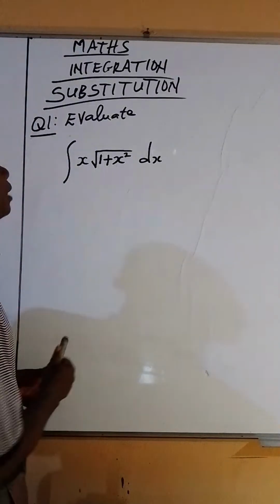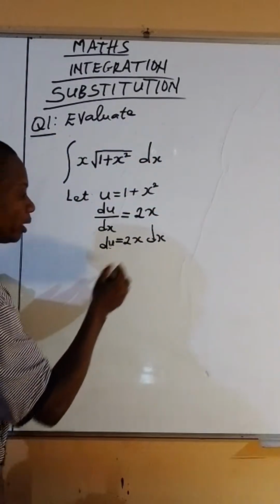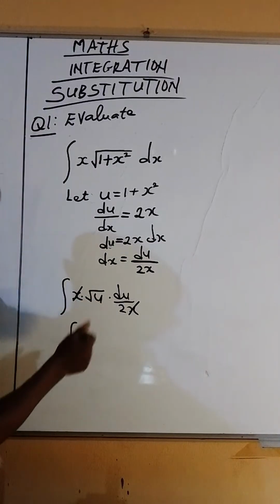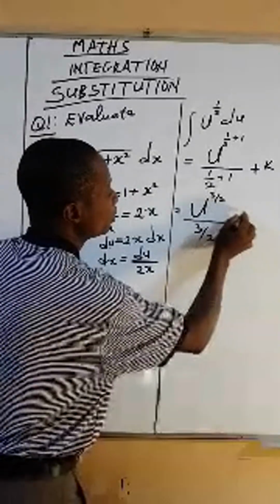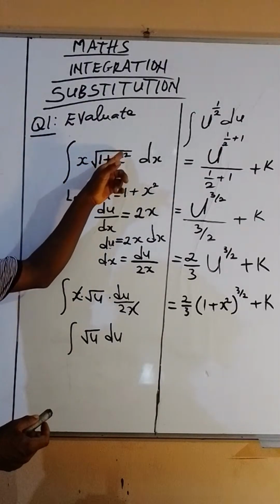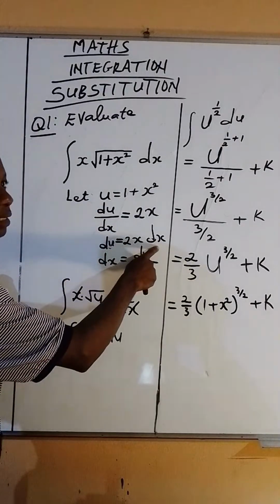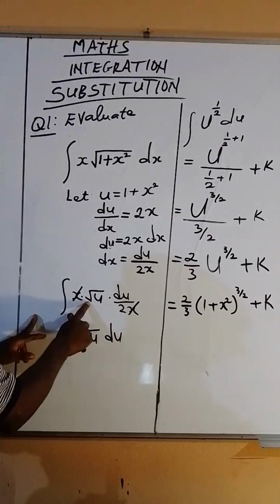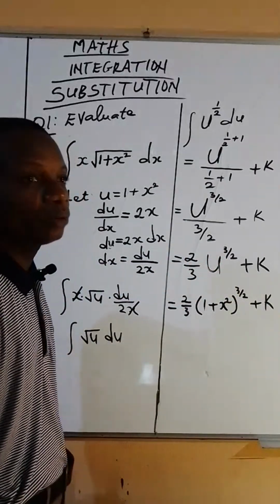AZ Science TV is live!/ Integral Calculus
‎📘 Description:
‎Join us LIVE as we explore the Evaluation of Integrals in an easy and interactive way! 💡
‎We’ll cover fundamental integration techniques, including substitution, integration by parts, partial fractions, and standard formulas.
‎Perfect for secondary school, JAMB, WAEC, and university students who want to master calculus with clear explanations and examples.
‎🧠 What you’ll learn:
‎Meaning and concept of integration
‎Methods of evaluating definite and indefinite integrals
‎Solved examples and practice problems
‎Tips to avoid common mistakes